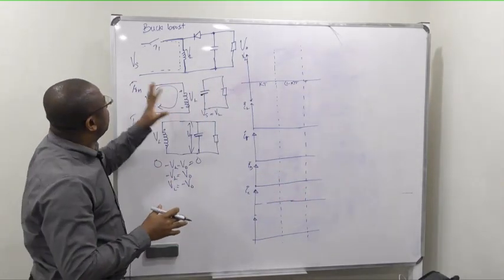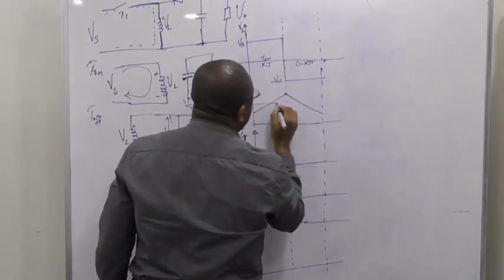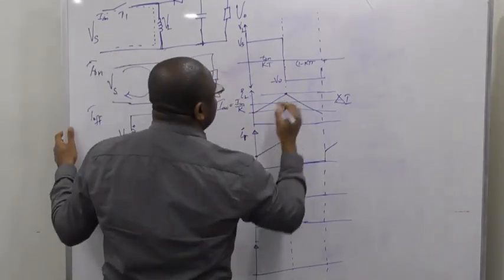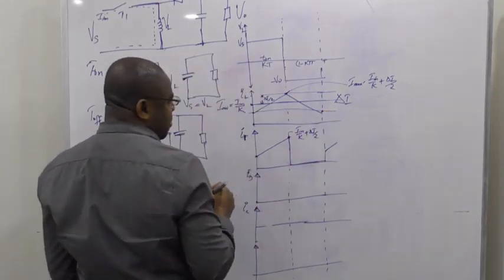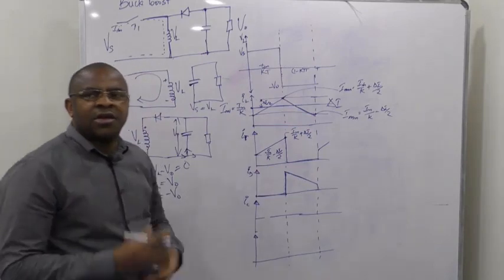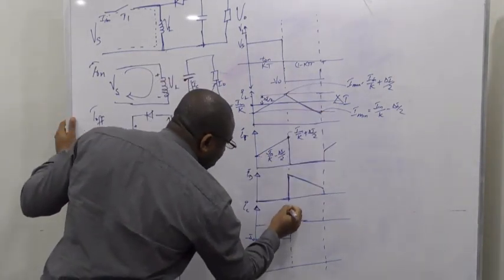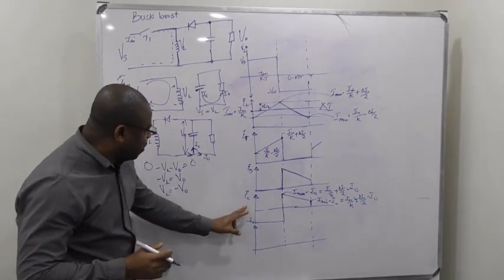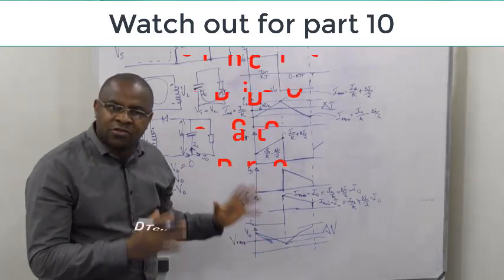DC DC Part 9